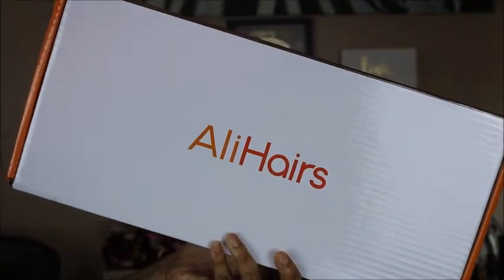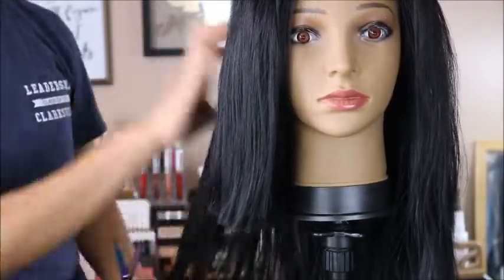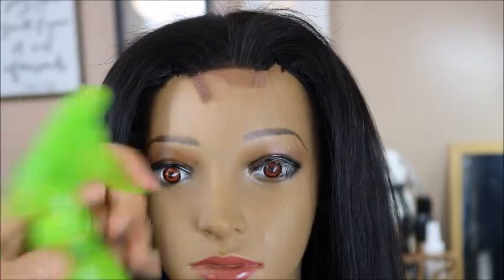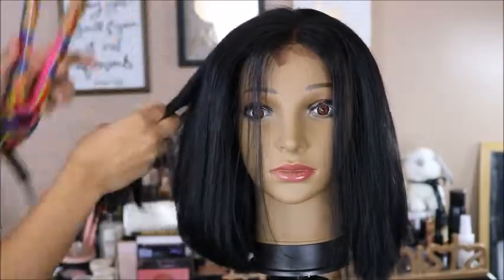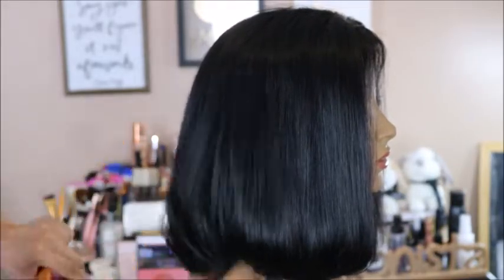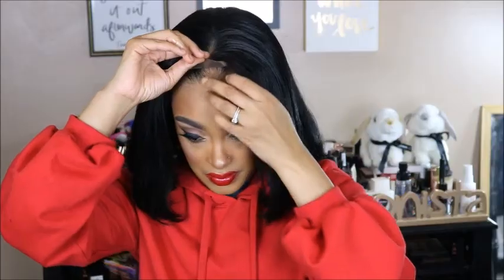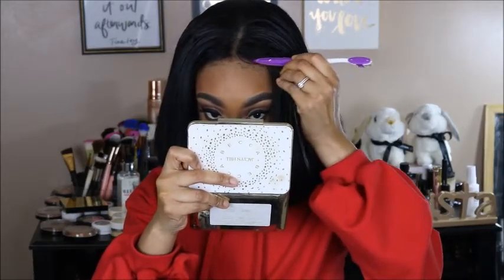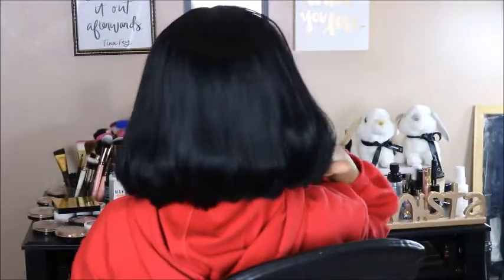How To Cut & Style A DIY Shoulder Length Bob Closure Wig | Using Amazon Bundles?!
Happy Valentine's Day! Here is a video about how I made, cut, & styled a shoulder length bob closure wig using 18" 20" and 22" human hair straight bundles + a 14" closure from Amazon! This is a fun, flirty, and cute style perfect for date nights because it appears that you're not doing too much, even though you are :) I hope you enjoy!

Item Name: Variety Queen 100% Virgin Remy Human Hair Unprocessed Brazilian Bundle Hair Weave Straight 3Pcs + 2x6 Closure

Length: 18"+20"+22" with 14"

ABOUT ME:

I'm a 31 year old, wife, and mother of 2 girls, Mercy & Memphis. I live in Tennessee, in the town I was born in. I went to the University of Tennessee in Knoxville, TN, where I graduated from in 2010. Makeup, hair, beauty, and fashion are things I've always been interested in, but they have recently become my passion. I've spent most of my life trying to be normal, have that "normal" job, do the "normal" things in life, but my creative mind just won't let me. My channel on YouTube is my creative outlet to express myself through makeup, hair, fashion and beauty.